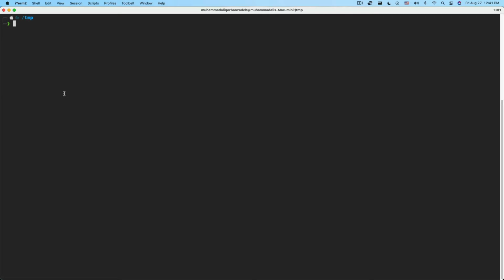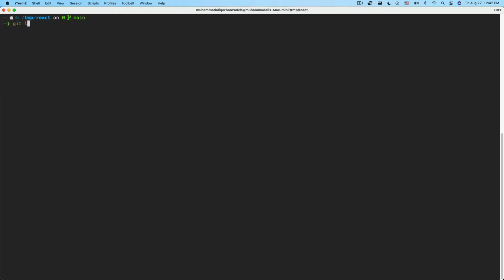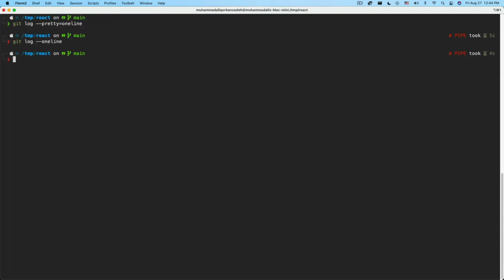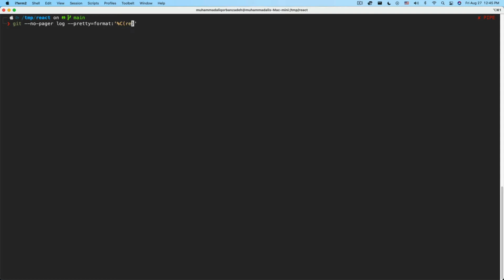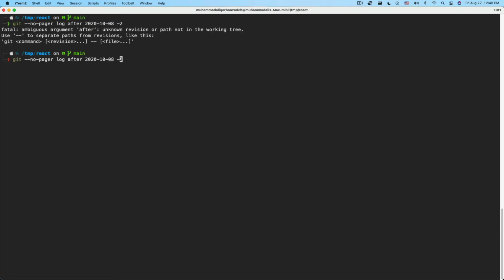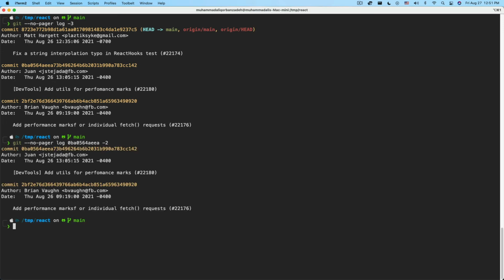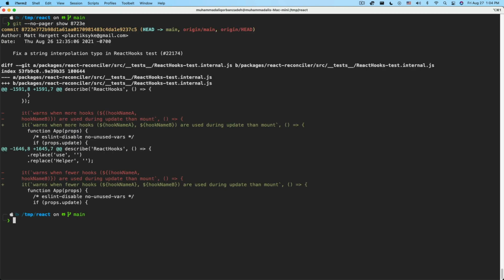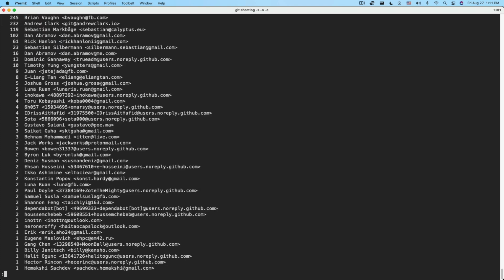git log command | git show | git shortlog | git log --pretty:format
After you've made some commits, you probably want to check them, like a history page, and the way to do that is to use the log command

In this video, you'll learn everything you need to know about the **git log** command!

Timestamps:
0:00 - Intro
0:20 - Clone a repository
0:49 - git log
1:44 - Limit the number of commits
1:57 - Make it prettier (git log --pretty)
2:59 - git log --pretty=format
4:06 - Filter commits
6:20 - See the changes
6:38 - git show
7:11 - git shortlog
8:00 - Outro